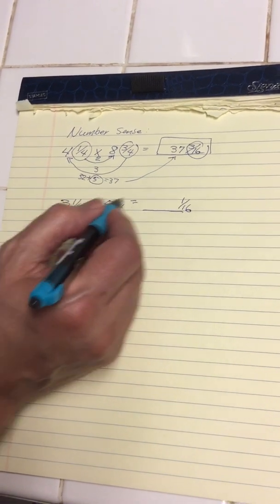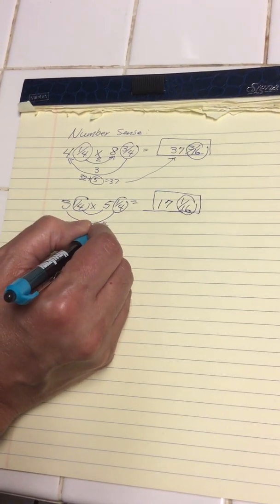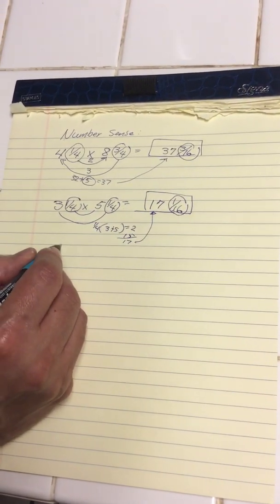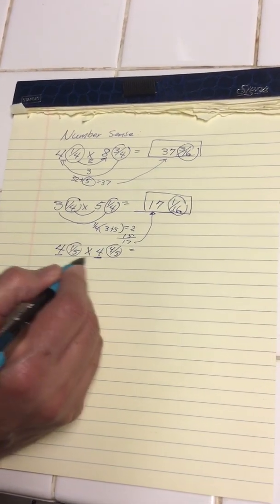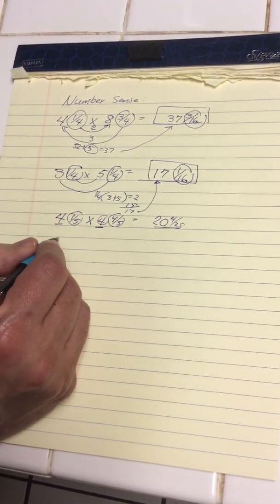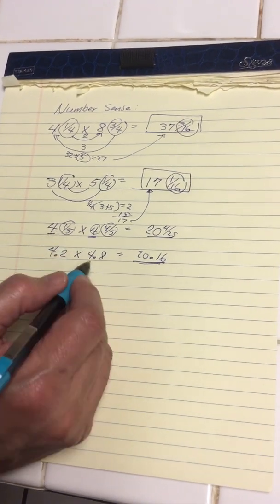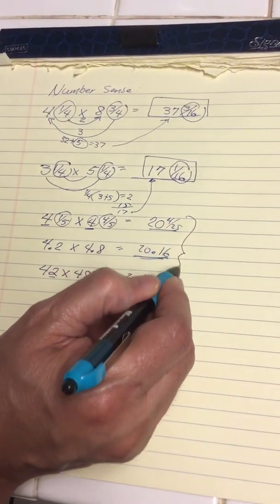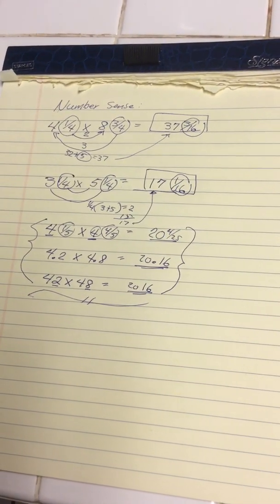UIL Number Sense: Multiplying Mixed Numbers, Mental Math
This video shows various examples multiplying mixed numbers using several math shortcuts.